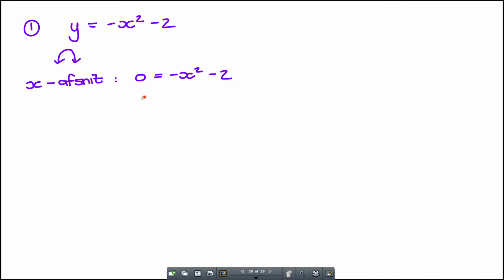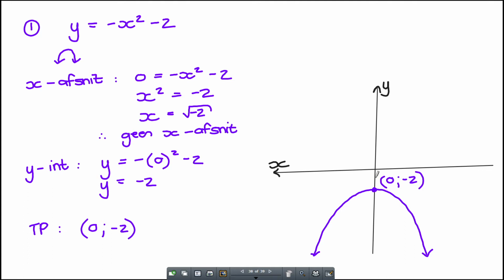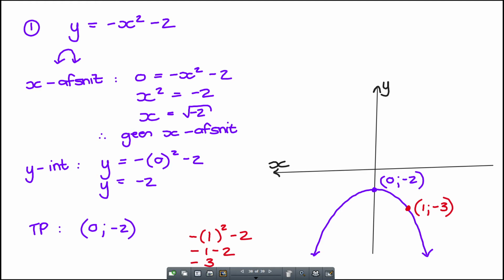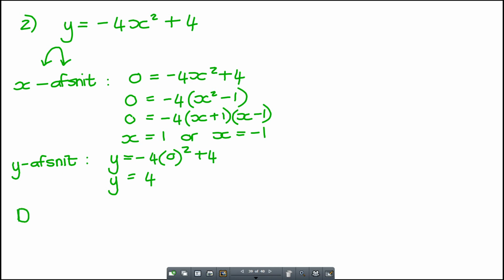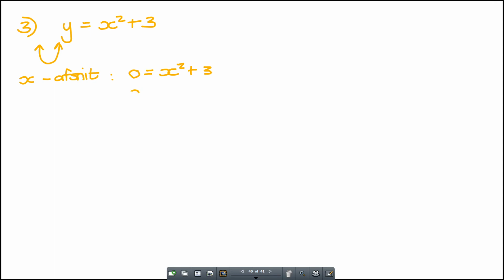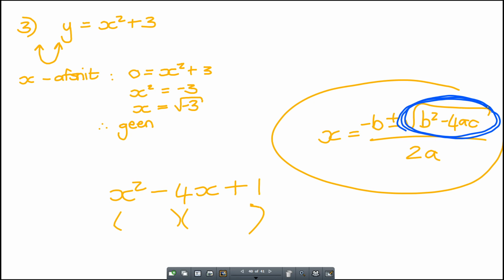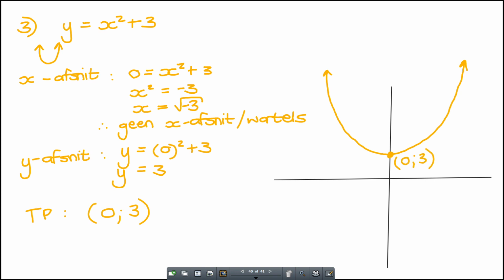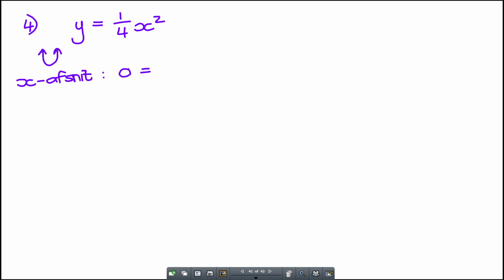gr10 Funksies 26 Mei